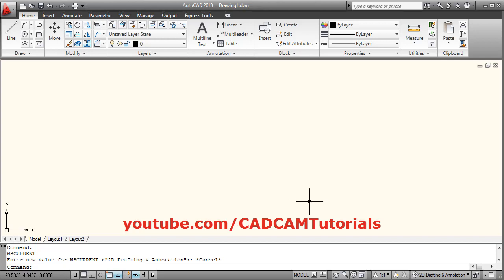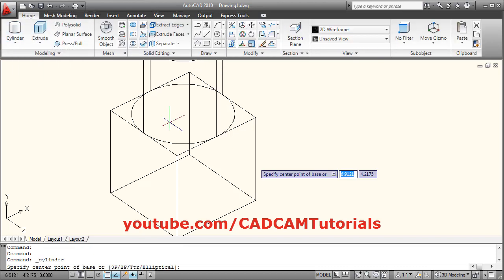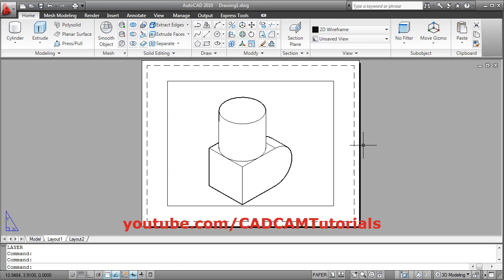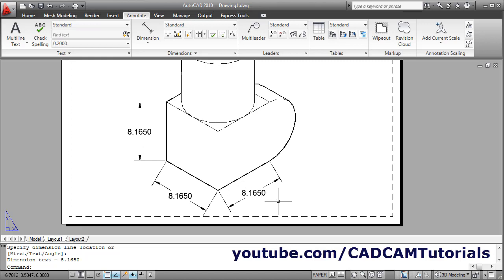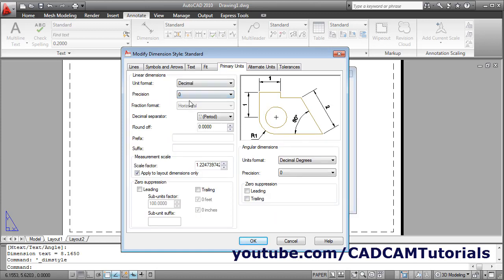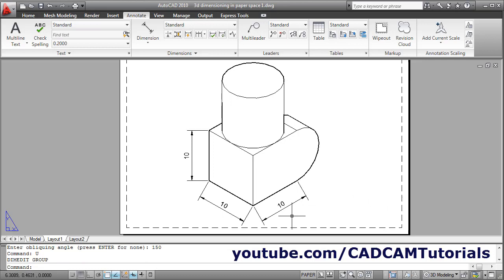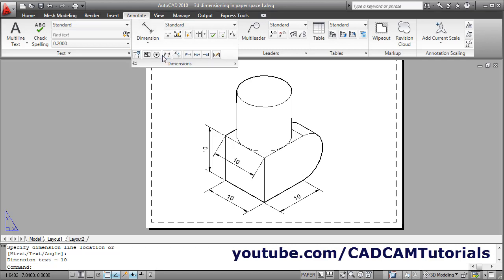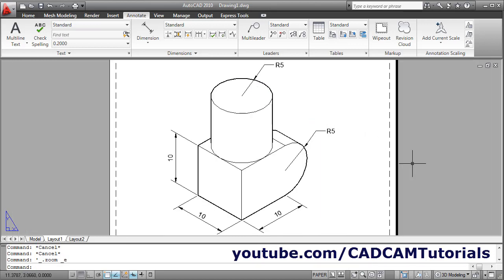AutoCAD 3D Dimensioning in Paper Space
AutoCAD 3D Dimensioning in Paper Space. This tutorial shows how to dimension 3D objects in AutoCAD Paper Space.